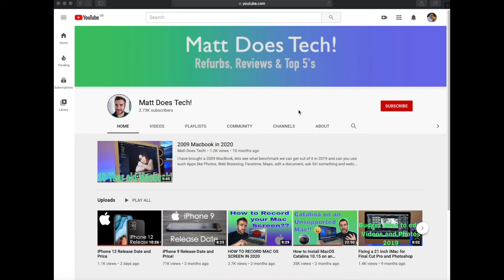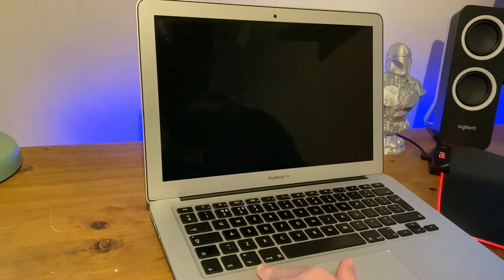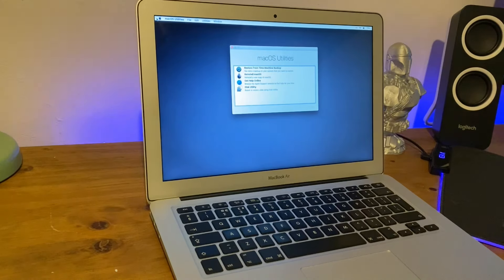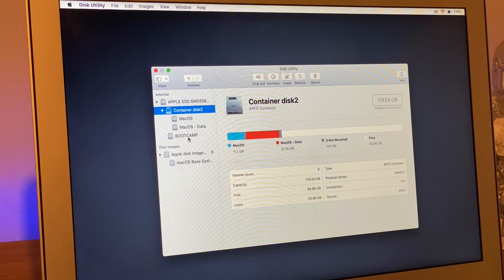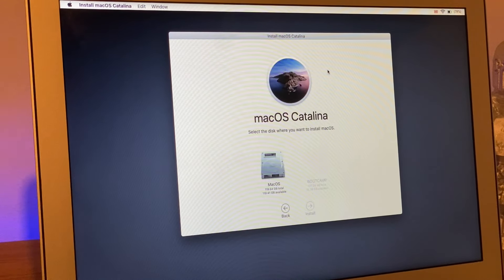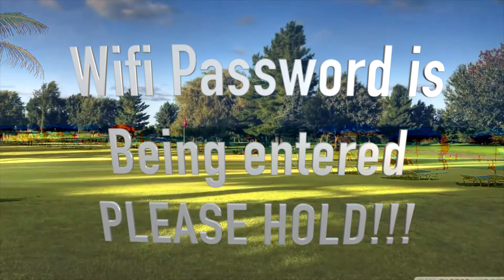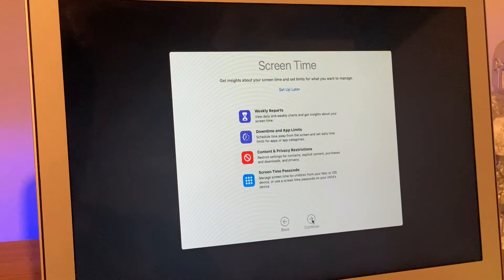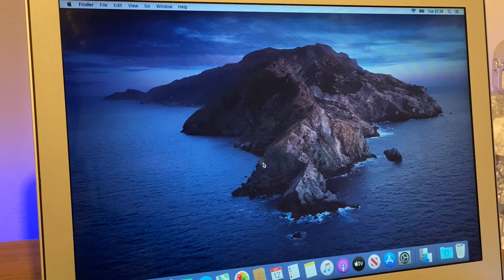How to do Internet Recovery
Today I will show you how to do a Mac Factory Reset!

We have all been there where our Mac or Macbook is going super slow or we changed a setting and don't know what we have down wrong so we decide we want to do a Mac factory reset or a Macbook factory reset in the case of this video. This guide will show you how to reinstall MacOS on our Mac using the Internet Recovery Tool.

How to do Internet Recovery is really simple and I will show you step by step in how to put your Mac into the Mac recovery mode by using the recovery command.
I will guide you in how to reinstall macos on a macbook, however this guide can be used on any Mac.
In this guide, to get your mac factory reset. You will learn how to use disk utility Mac and how to wipe your hard drive ready to re-install MacOS.

I also will be making a video in how to backup your mac or backup up your macbook using time machine recovery.